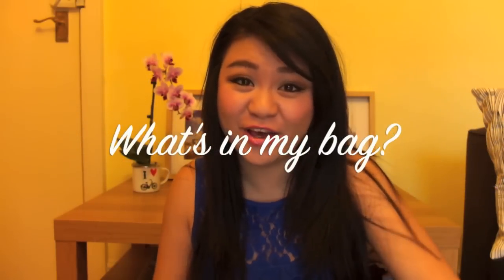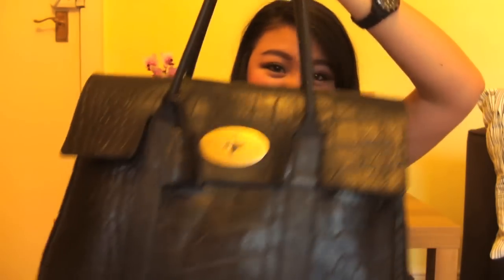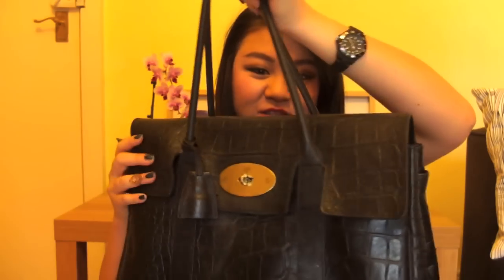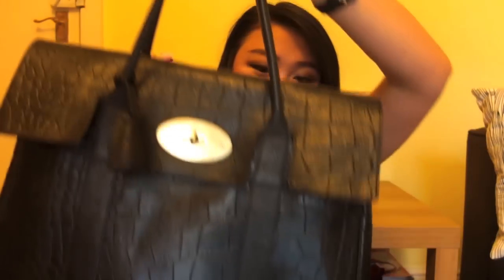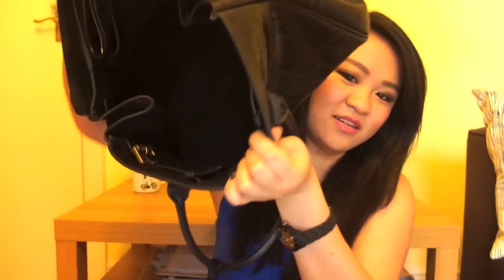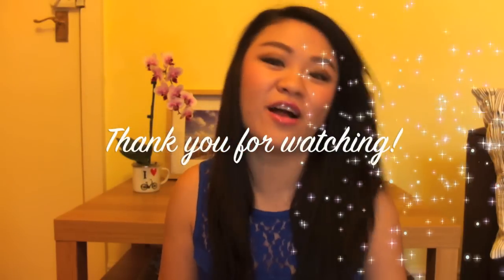What's in My Bag? | TAG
Hey everyone! Welcome back to Xiao's Beautique! Here is a cheeky look inside my bag! Hope you enjoy it!

Bag: Mulberry Bayswater Black Croc